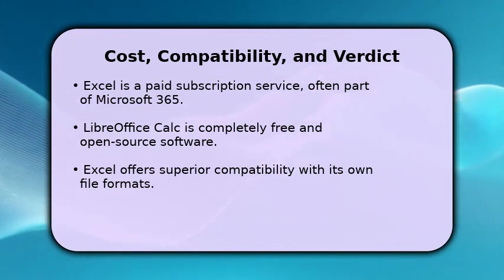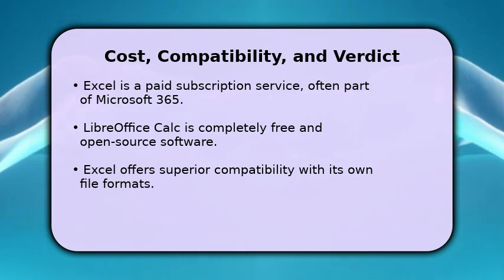Excel vs LibreOffice Calc - Full Comparison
▸ In this video, we'll be comparing two of the most popular spreadsheet software: Excel and LibreOffice Calc. We'll dive into their features, functionality, and performance to help you decide which one is best for your needs. From basic calculations to advanced data analysis, we'll cover it all.

excel vs libreoffice calc, spreadsheet software comparison, libreoffice calc review, microsoft excel alternative, free spreadsheet software, excel features, libreoffice calc features, spreadsheet performance, data analysis tools